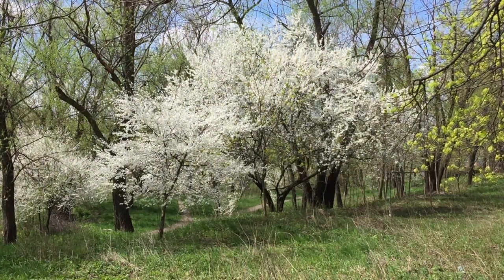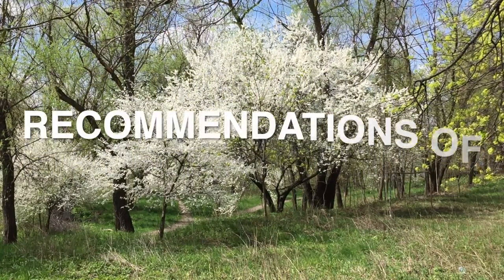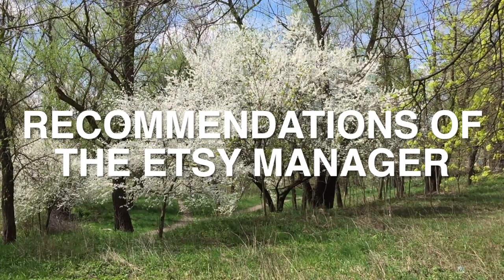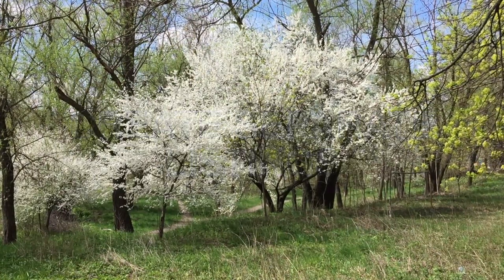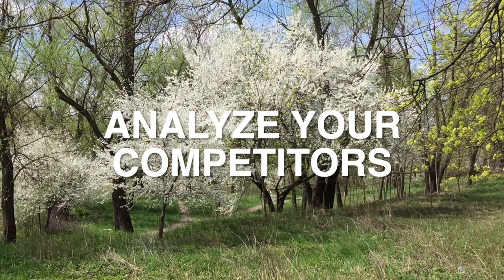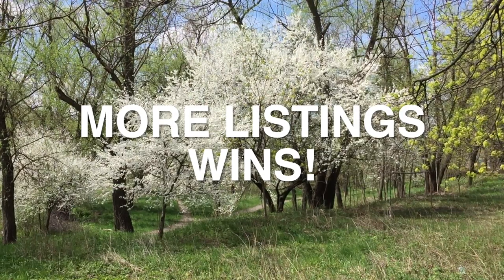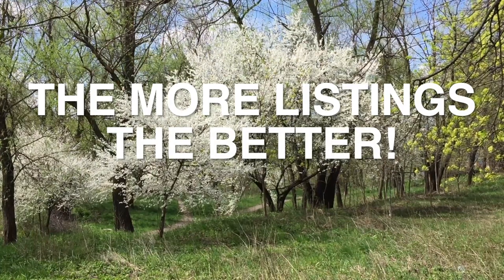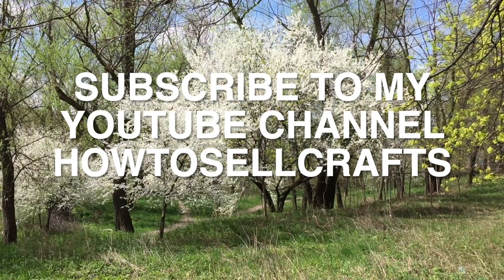How many listings should I have on Etsy for a beginner? How to sell on Etsy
How many listings should I have on Etsy for a beginner? How many listings should I have on Etsy to be successful? How to sell on Etsy?

Hi friends! With you Svitlana Prokhorivska, YouTube channel HowToSellCrafts

First, about the recommendations of the Etsy manager regarding the number of listings, and then mine

What did the Etsy manager say in March 2023

If you don't have a lot of products yet, consider whether you can create separate listings for any variations you offer. For example, if you sell hoop earrings available in silver and gold, try photographing and listing the silver and gold sets separately.

Additional listings also allow you to experiment with more keywords, which may increase the chances of getting discovered by shoppers searching on Etsy and other search engines.

There isn't a specific number of listings required, but when someone visits your shop, they may feel more inclined to purchase if they see you're engaged with your business and actively growing your brand.

The conclusion from Etsy Manager Recommendations
 - Add as many listings as you can, your maximum number!

My recommendations:
The Etsy manager did not say anything about the exact number of listings. But there really aren't any. The main tip for your business is to analyze your competitors. If your competitors have 50 - 100 listings for this type of product, then you also need to focus on this number.

Do not forget that Etsy is an online store! And the search engine compares you with your competitor and decides who has enough products for the customer to make a purchase. Whoever has more listings wins! And more listings show up in search more often!

I agree with the words of the Etsy manager:
the more listings the better!

YouTube channel HowToSellCrafts

Svitlana Prokhorivska

Watch my next video)

P.S.
If you want to save money and time,
and visit my Etsy shop HowToSellCrafts: